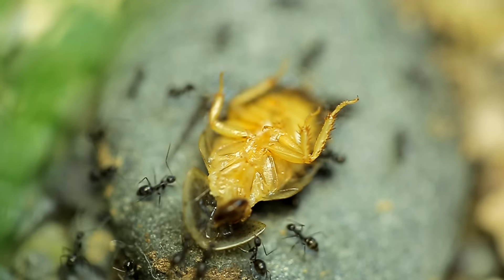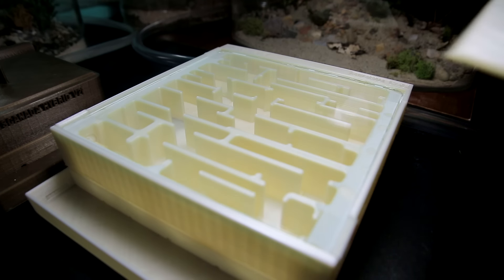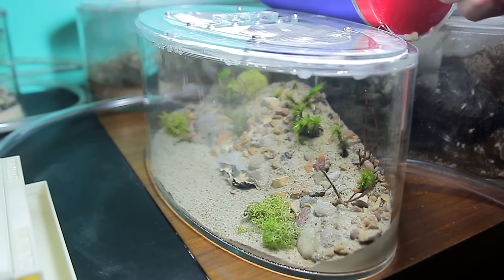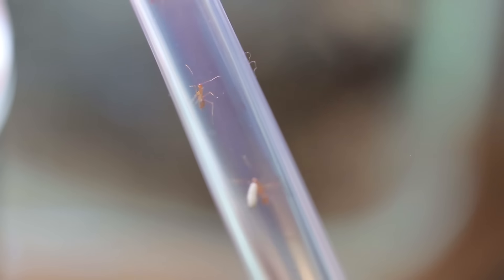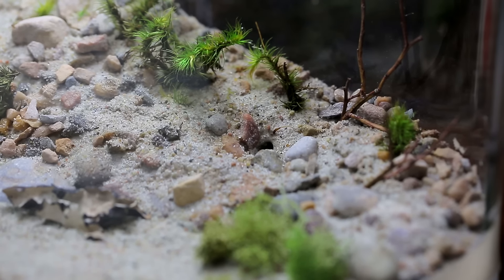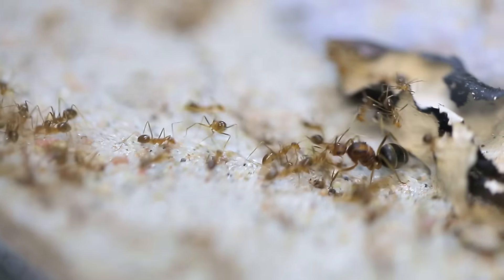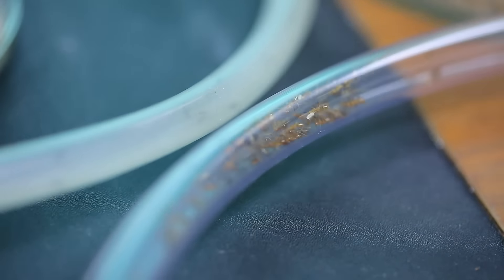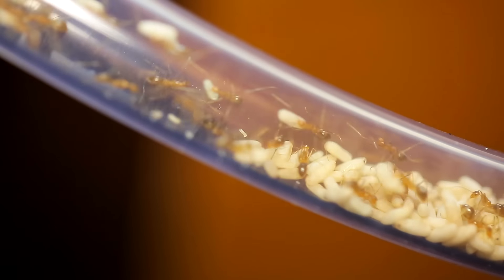Ant War or Supercolony: New Yellow Crazy Ants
When I receive my dream species, Yellow Crazy ants (Anoplolepis gracilipes) I do the unthinkable: mix 2 unrelated yellow crazy ant colonies together, because they have been known to form massive colonies in the wild. The result was unreal!